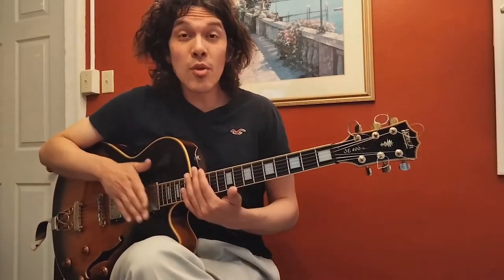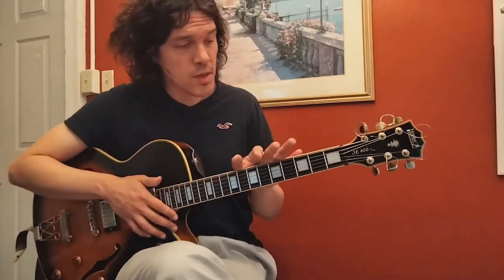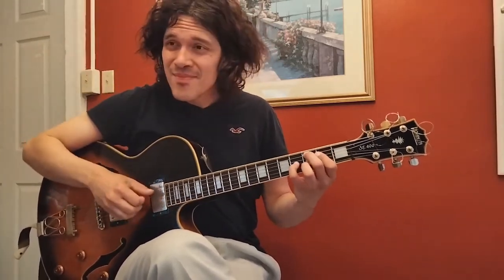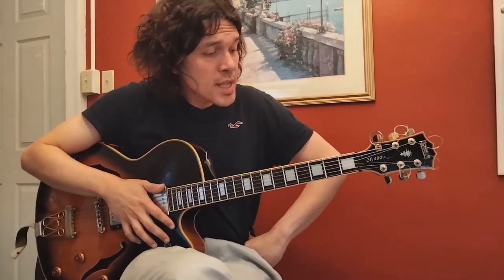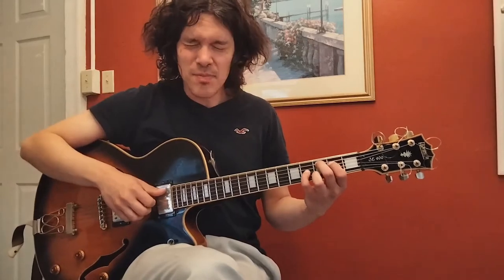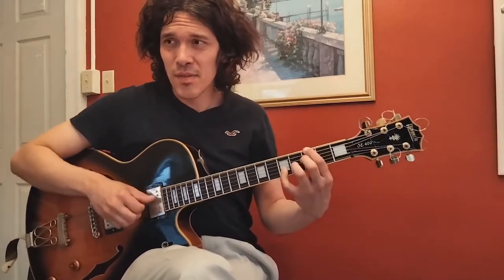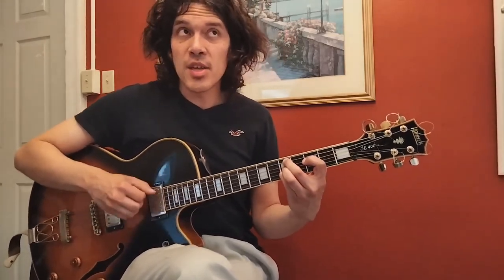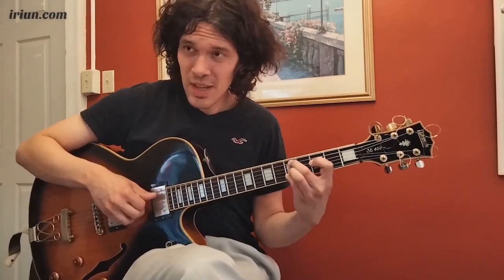Basic Bossa patterns/ common mistakes